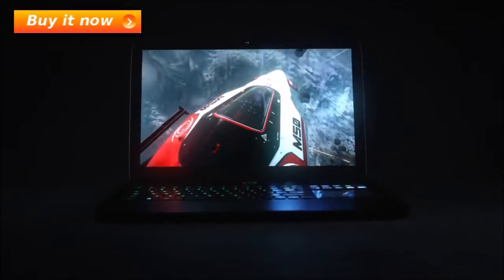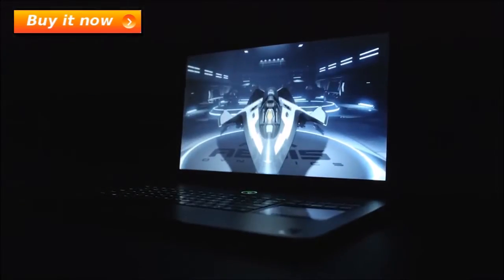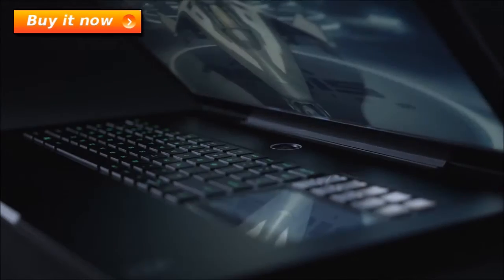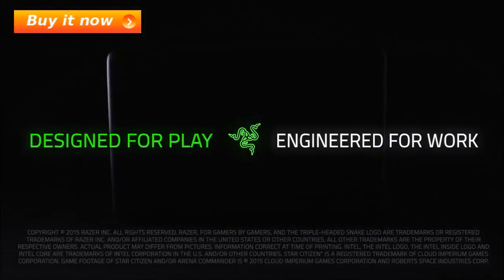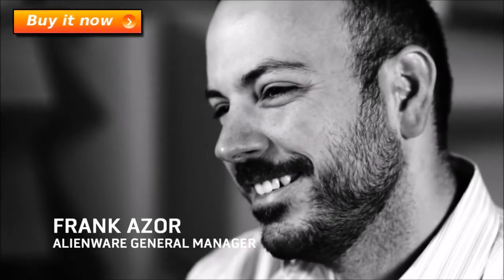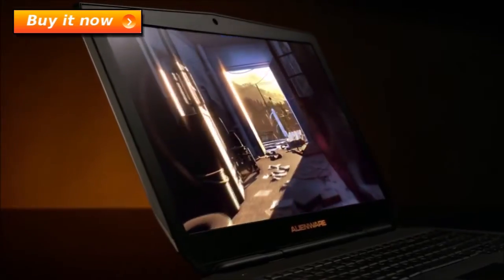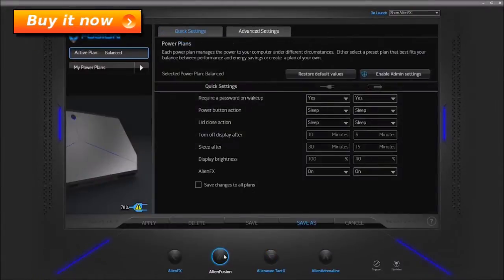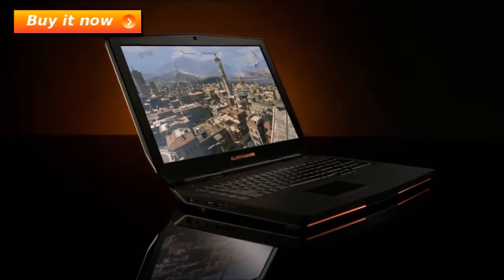Top 5 Best Gaming Laptops of 2015 with a 17 Inch Screen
Here is a selection of the best gaming laptops of 2015 with a 17 inch screen by ThinkGaming. The Alienware 17 is one of the best gaming laptops this year !

It's a bit difficult to choose which laptops should be the best gaming laptops of 2015 but in this selection, you can be sure that there are some really good laptops for gaming purpose.
Those laptops have the best quality and performance and you can be sure they are perfect for gaming.
You can also check for some cheap gaming laptops in our catalog if you don't want to spend more than 1000 $ for a gaming laptop. You might find some of the best gamings laptops under 1000$ that suit your need.

Here is our selection of the best gaming lapops of 2015 with a 17 Inch Screen :
1/ Alienware 17 anw17 6421slv
2/ Asus Rog G751JT-DH72
3/ The New Razer Blade Pro 17
4/ MSI Computer GE72 Apache-027
5/ Acer Aspire V17 Nitro Black Edition